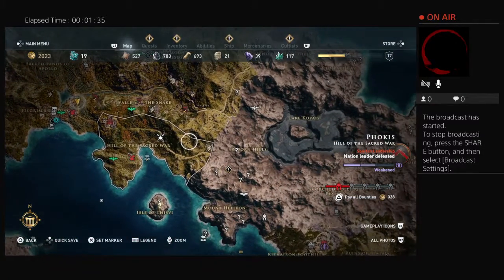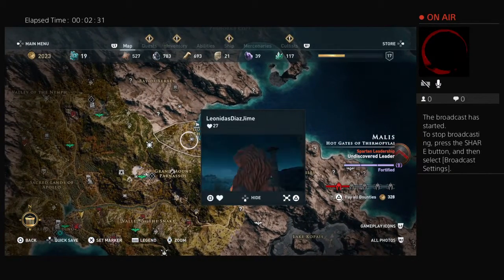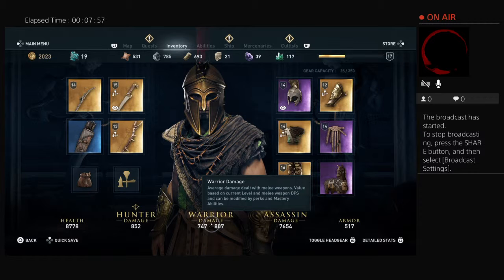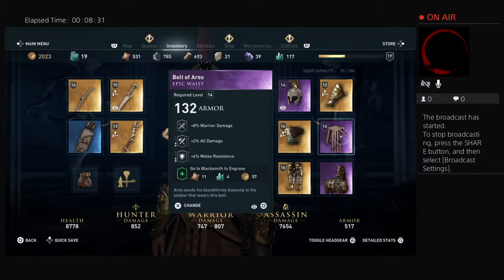A S O indepth look